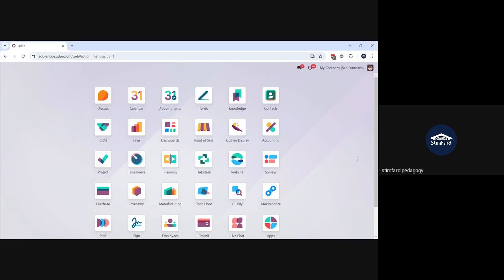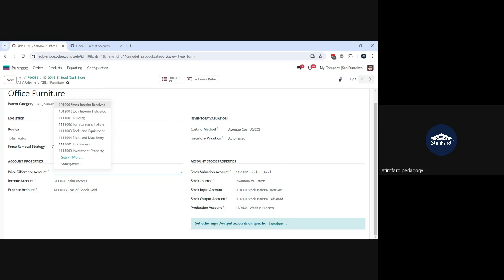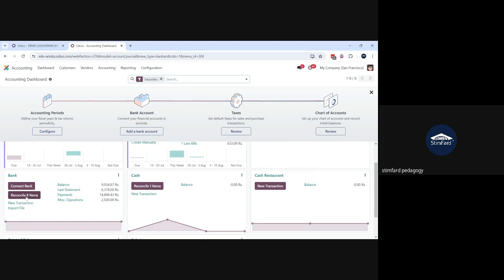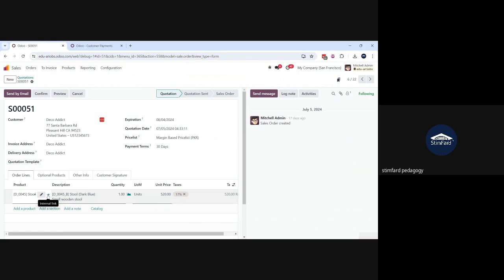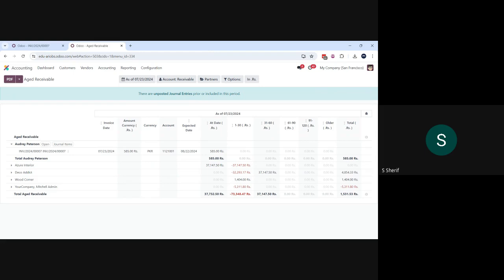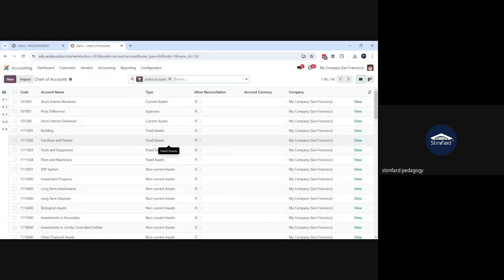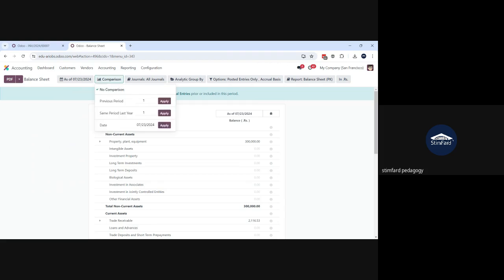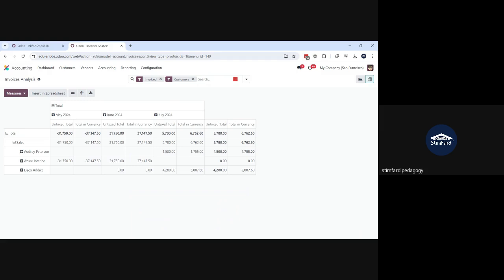11th Session: P2P and O2C Process Flows in Odoo- Odoo Mastery-Consultant Level Training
Want to enhance your skills and career? Connect with Stimfard Pedagogy!

Mastering P2P and O2C Processes in Odoo

In this in-depth session, we dive into the intricacies of Procure-to-Pay (P2P) and Order-to-Cash (O2C) processes within Odoo. Learn how to streamline your supply chain, optimize purchasing, and accelerate revenue recognition.

11th Session: P2P and O2C Process Flows in Odoo- Odoo  Mastery-Consultant Level Train